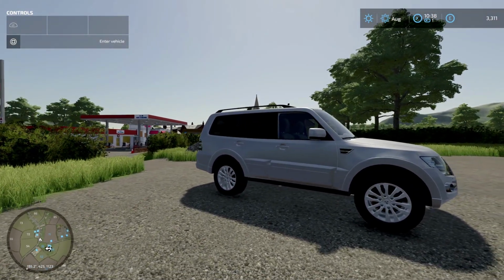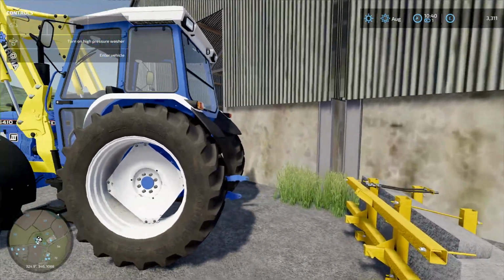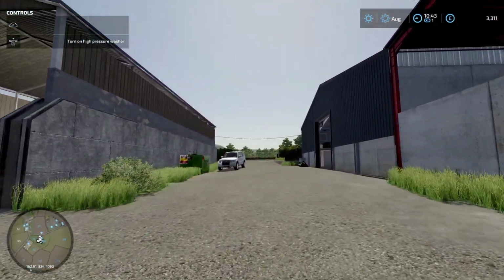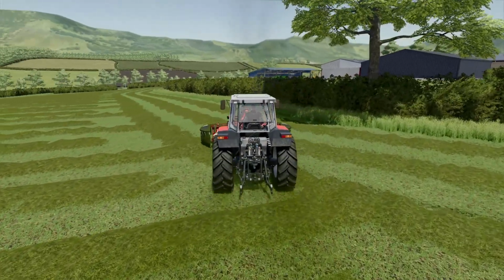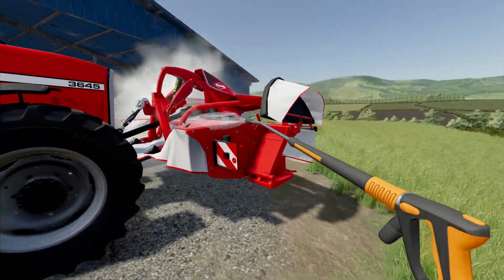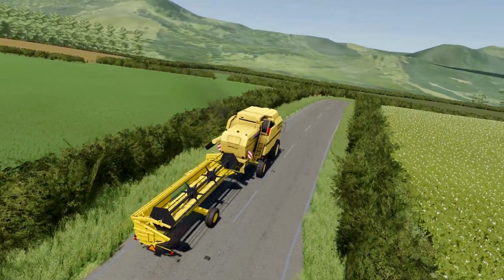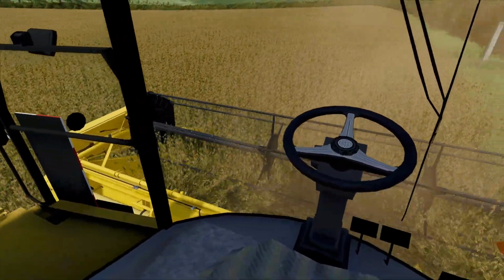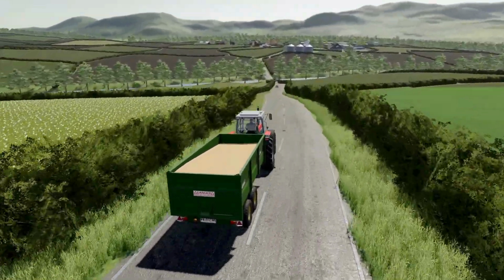We Bought Our Own Farm ! Ep5 | Greenlands Farm | Farming Simulator 22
The Official Elite Farming YouTube Channel Bringing You Farming Simulator On PC - Videos | Multiplayer | Live Streaming + More

The platforms I usually use on my channel are mainly PC, Sometimes maybe other video content.

PC Specs -
PC Specialist 2019 / Upgraded Jan 2022
1TB SSD Primary - 2TB SSD Secondary
PSU: 750W
GPU: Nvidia GeForce RTX 3060
CPU: AMD Ryzen 7 3700X 8-Core Processor
Memory: 16 GB RAM (15.94 GB RAM usable)
Current resolution: 3840 x 2160, 60Hz
55Inch HDMI HD/4K Monitor

Please note: If you wish to get intouch or comment please use the YouTube comments or Discord, Thank You !